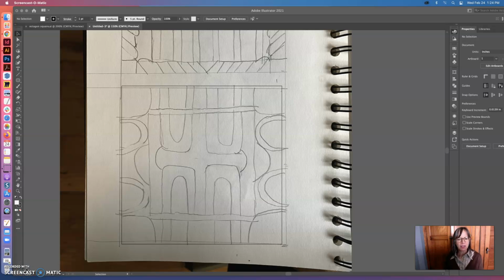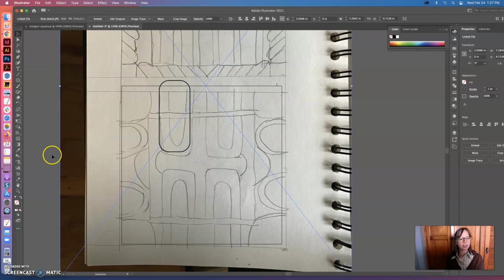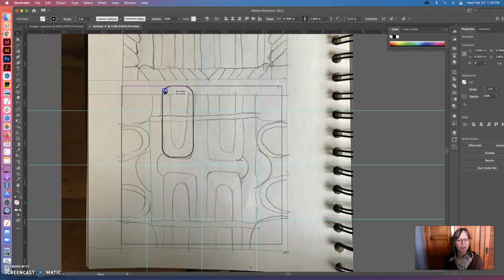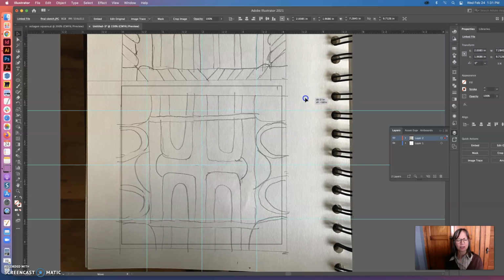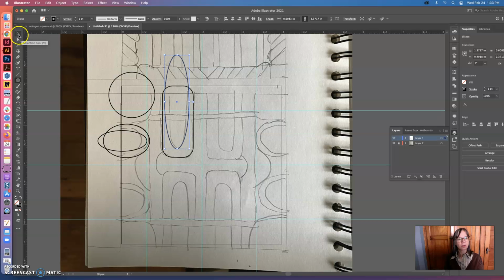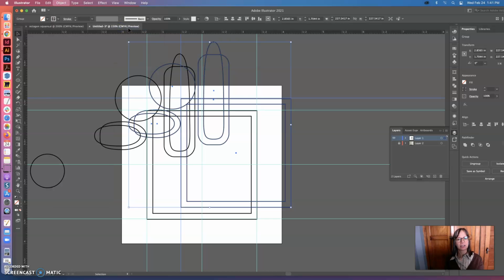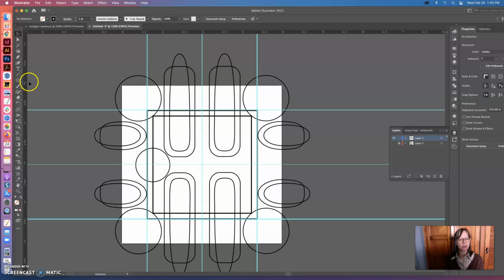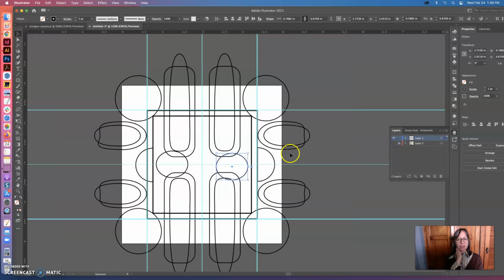5.2 Tracing with shapes